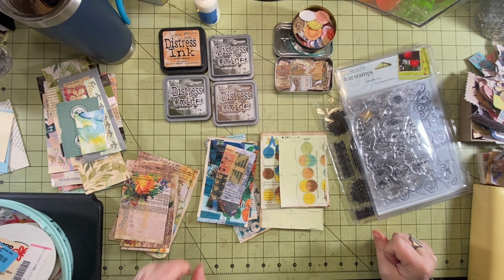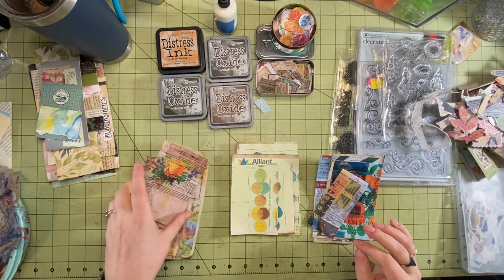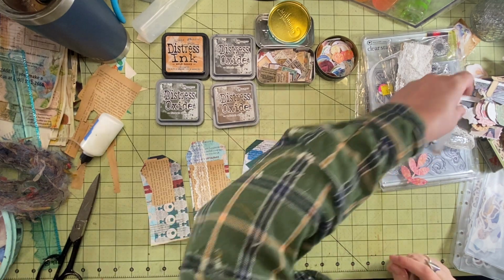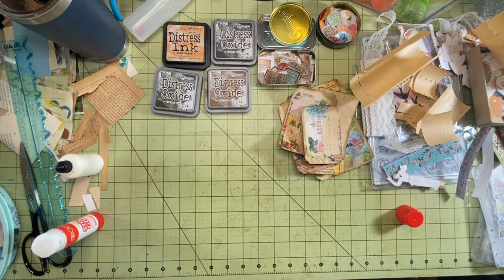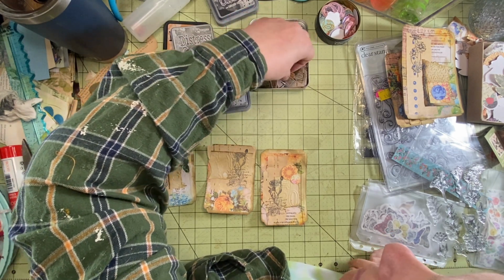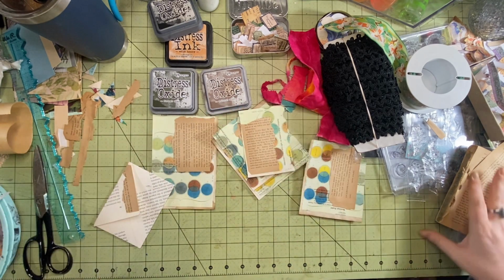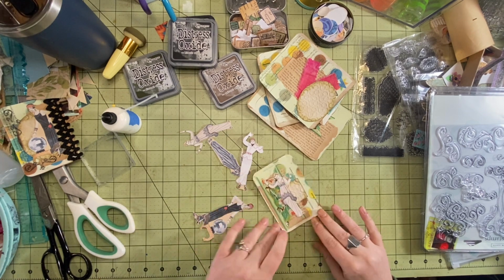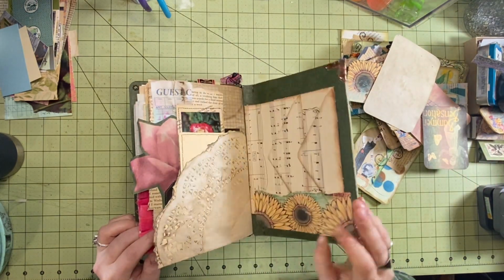My Process For Decorating LOTS of Tags, ⚡️FAST! | Junk Journal Tags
Decorate lots of junk journal tags and cards fast with backgrounds, textures, a feature, and accents with this tutorial.

🎨SHOW ME YOUR PROJECT!
 ◉  Unleash your creativity! Tag us on Facebook and Instagram @DesignedByeEpapere to show off your projects using items from our shop, or inspired by our videos!
🎨 KEEP LEARNING
◉  Check out this playlist for more Junk Journaling Tutorials, Tips and Tricks! Tutorials, Tips & Tricks

Track Names :River of Life, Playing Games
Artist Name: Bruce Zimmerman
Provided by: stockmusic.net
~And~
Artist: Chan Redfield
Provided by: ©️2013 Chan Redfield, purchase on Apple Music